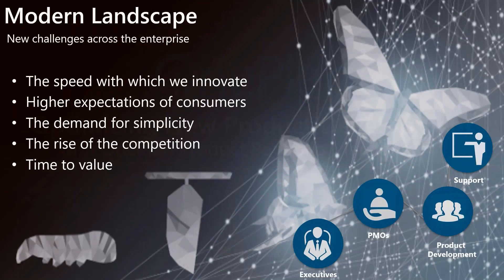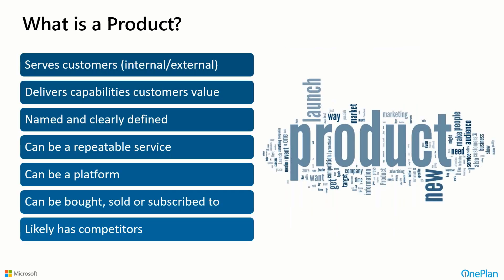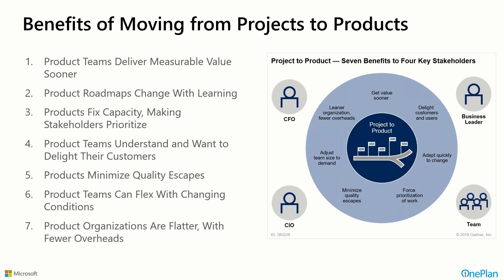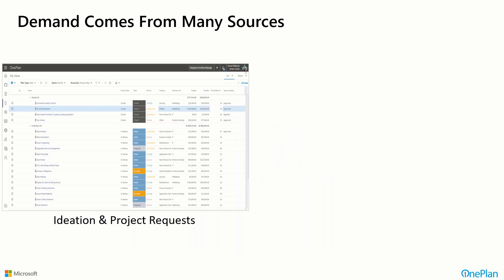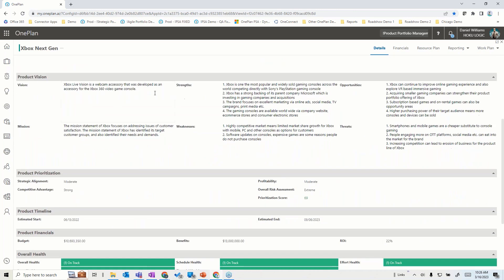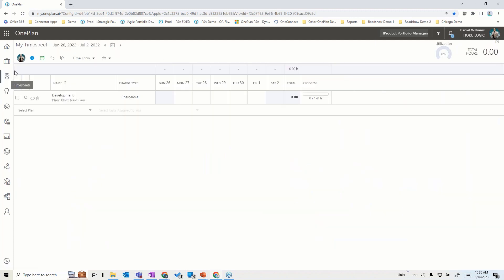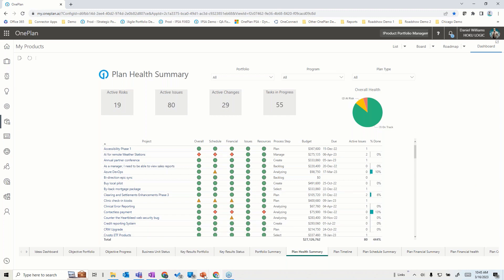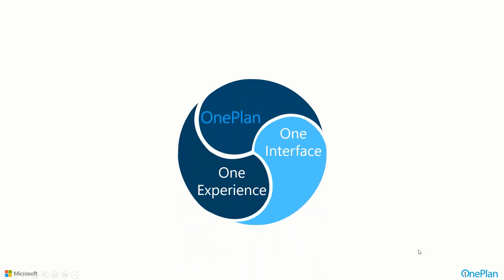Optimizing New Product Development with OnePlan Product Portfolio Management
The threshold for innovation has been steadily moving upwards, and the need to develop impactful products continues to add more complexity and steps to new product development. As a result, it is more important than ever to have the resources and tools in place to overcome the challenges faced in the development lifecycle.

Gain the advantage when combating the challenges organizations face when managing product portfolios by joining our upcoming webinar, where we highlight how to overcome common challenges and give you the tools to deliver impactful results.

Attendees will learn about the following:

The challenges organizations face in managing their product portfolios during new product development
The benefits of using a centralized platform to manage the entire product development lifecycle, from ideation to launch
How OnePlan can help teams collaborate, prioritize, and optimize their product portfolios
Best practices for implementing a product portfolio management strategy
Real-world examples of successful implementations